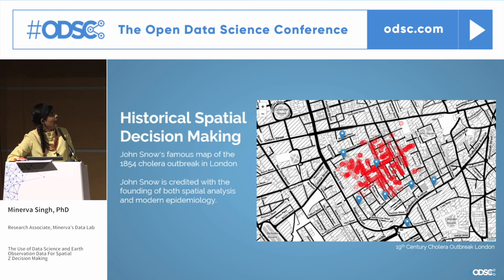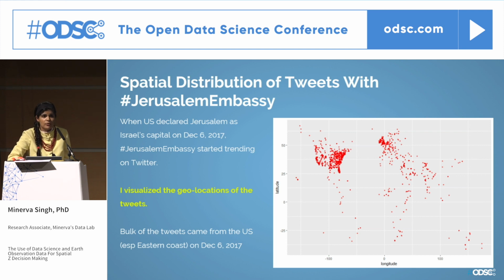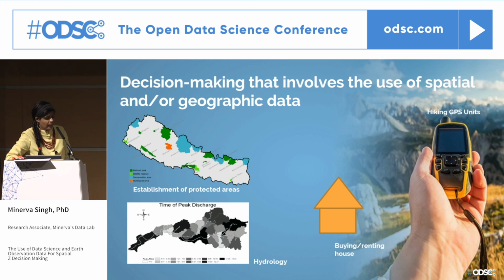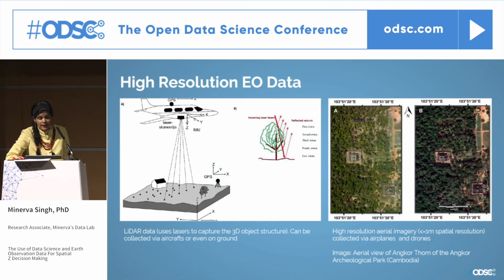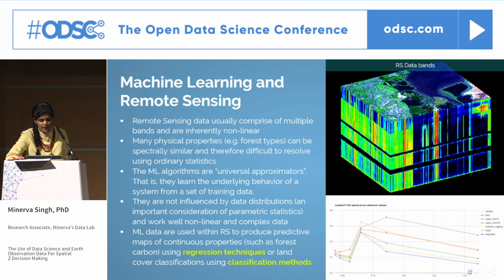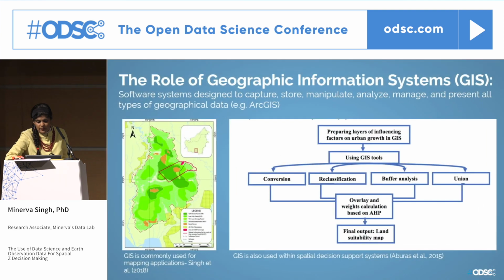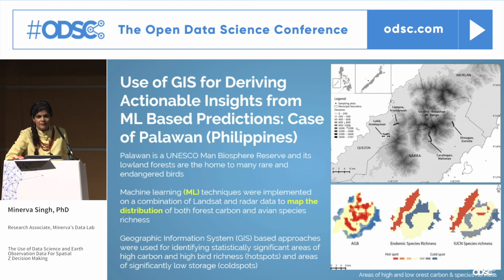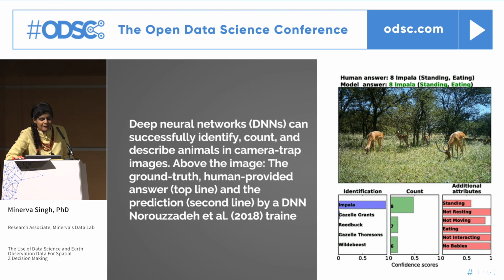Use of Data Science and Earth Observation Data in Spatial Decision Making (ODSC Talk)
The video of my talk on the use of data science in spatial fields. I gave this talk at the Open Data Science Conference (ODSC) held in London in 2018. This was one of the largest applied data science conferences in Europe. The talk covered a variety of topics, from spatial data to artificial intelligence (AI) and how a combination of these can drive innovation.
I am interested in learning more about your views on the kind of data science content I should create next. I will be grateful if you could fill out this (optional) survey